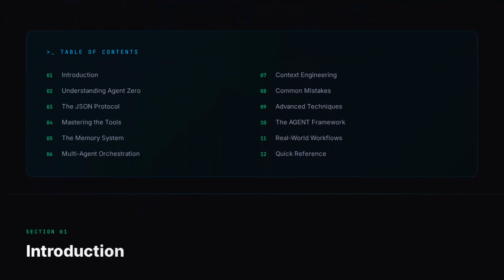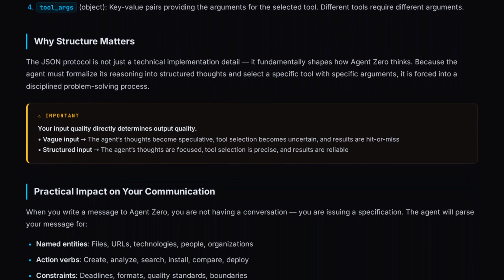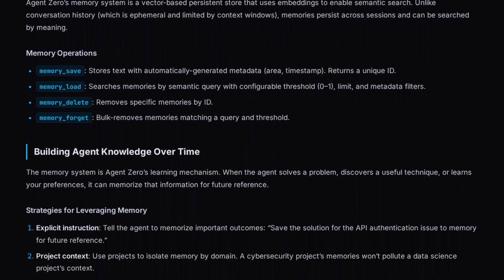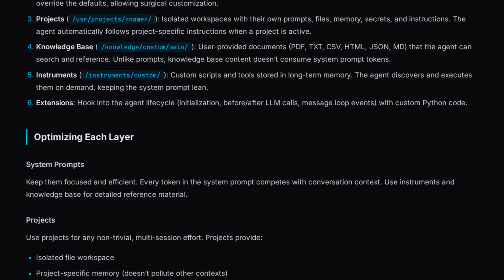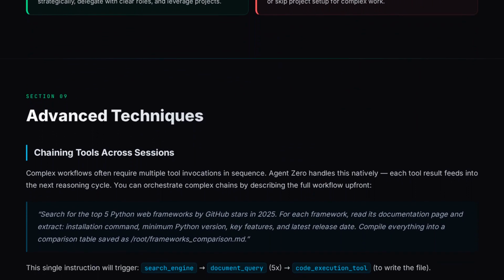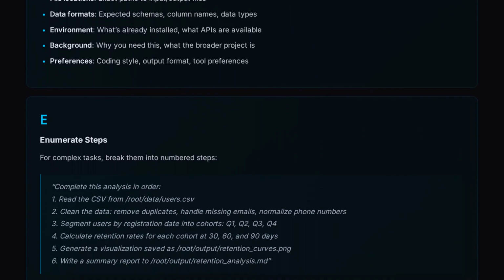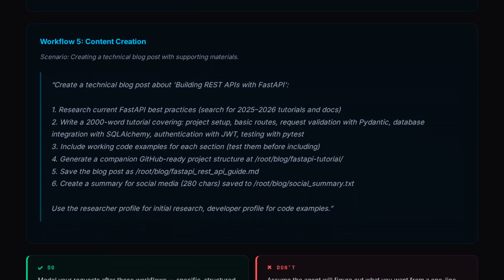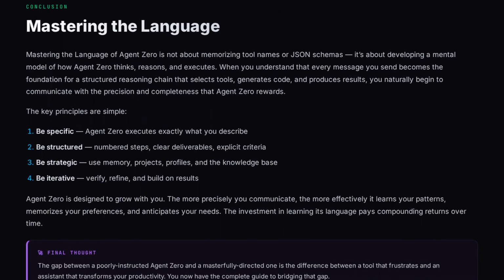Build Your Dream in AI Agent Language with Agent Zero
🤖 Language of Agent Zero: How to Most Effectively Communicate with the Agent Zero AI Framework (2026)

The definitive guide to mastering communication with Agent Zero — the open-source autonomous agentic framework that grows and learns with you. This comprehensive visual report covers the JSON communication protocol, tool mastery, memory systems, multi-agent orchestration, context engineering, and a practical AGENT framework you can start using today.

Whether you're new to Agent Zero or an experienced user, this deep dive will transform how you interact with the framework and unlock its full potential.

📑 TIMESTAMPS
0:00 — Intro
0:06 — Title & Hero
0:28 — Table of Contents
0:48 — 1. Introduction — What is Language of Agent Zero
1:25 — 2. Understanding Agent Zero — Architecture & Unique Features
2:05 — 3. The JSON Communication Protocol
2:50 — 4. Mastering Agent Zero's Tools
3:38 — 5. The Memory System — Persistent Learning
4:18 — 6. Multi-Agent Orchestration & Delegation
5:00 — 7. Context Engineering for Agent Zero
5:42 — 8. Common Mistakes When Using Agent Zero
6:22 — 9. Advanced Techniques — Chaining, Scheduling, A2A
7:08 — 10. The AGENT Framework
7:48 — 11. Real-World Workflows — 5 Practical Examples
8:32 — 12. Quick Reference Cheat Sheet
9:12 — Sources & Credits
9:33 — Outro

📌 JSON Communication Protocol — thoughts, headline, tool_name, tool_args
📌 Tool Mastery — code_execution_tool, call_subordinate, memory tools, browser_agent, search_engine, document_query, scheduler
📌 Persistent Memory — Vector-based memory with semantic search, threshold, filters
📌 Multi-Agent Orchestration — Hierarchical delegation with specialized profiles (developer, researcher, hacker)
📌 Context Engineering — System prompts, projects, knowledge base, instruments, extensions
📌 The AGENT Framework — Articulate, Give context, Enumerate steps, Note constraints, Test & iterate
📌 Real-World Workflows — Research, development, scraping, sysadmin, content creation

📄 Yao et al. — "ReAct: Synergizing Reasoning and Acting"

🎙️ Audio conversation generated with Edge TTS
🎶 Lo-fi background music procedurally generated
🌐 Dark-themed website built with pure HTML/CSS
📹 Video produced with FFmpeg + Python PIL
🤖 Entire project orchestrated by Agent Zero AI

💡 Key Takeaway: Master the AGENT framework — Articulate clearly, Give context, Enumerate steps, Note constraints, Test & iterate — and watch Agent Zero become the most powerful tool in your workflow.